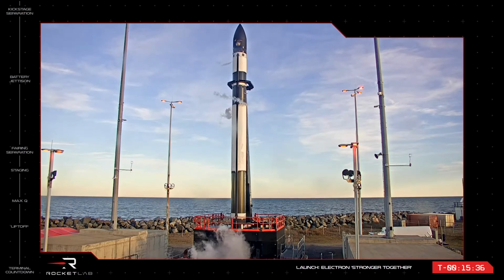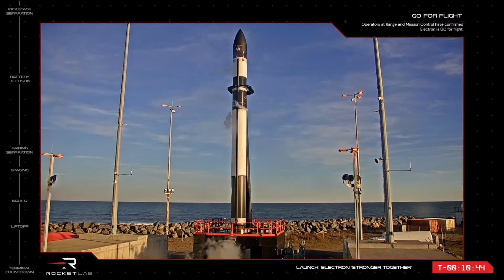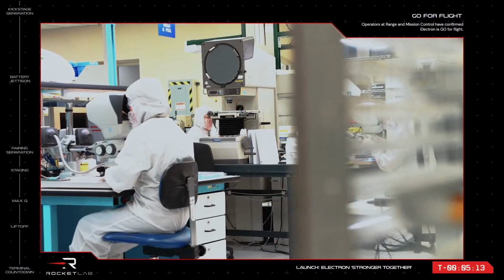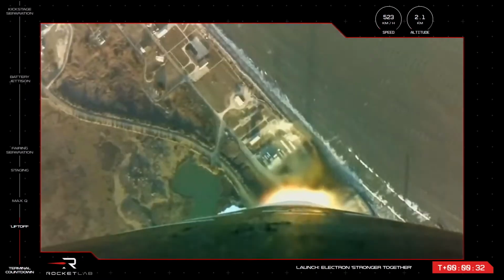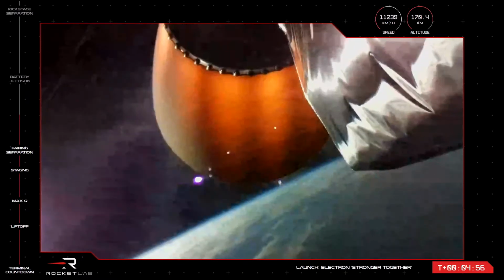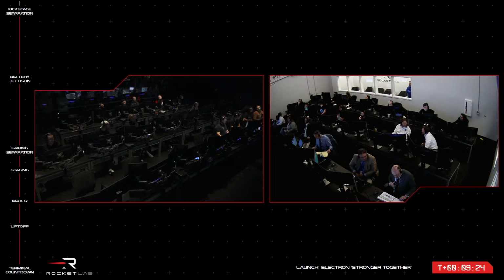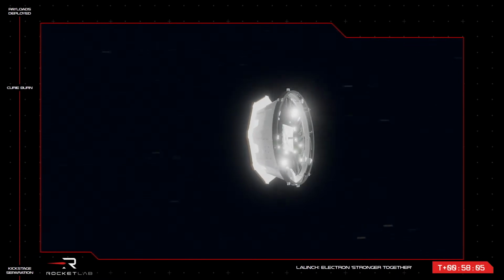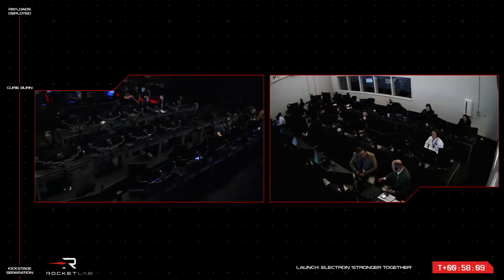Rocket Lab - 'Stronger Together' Launch